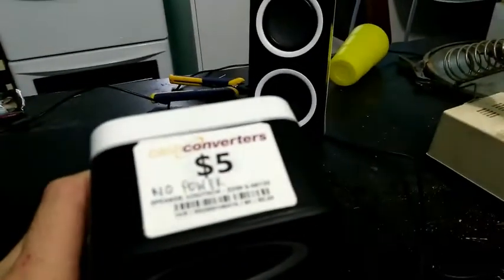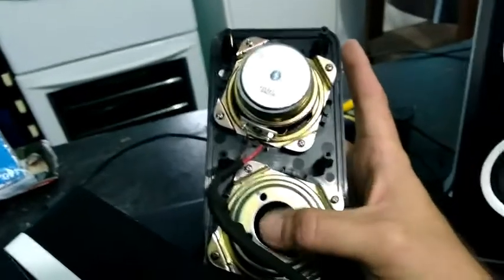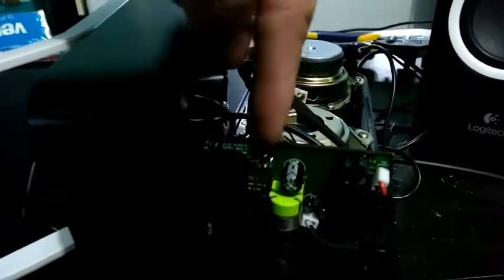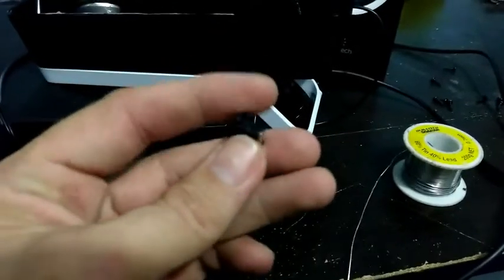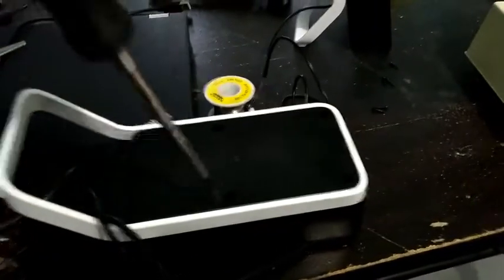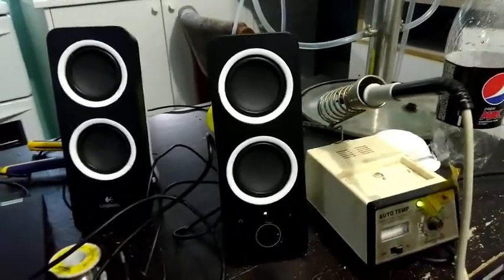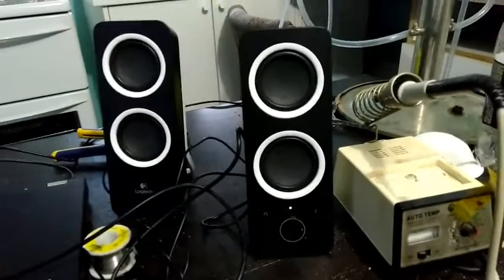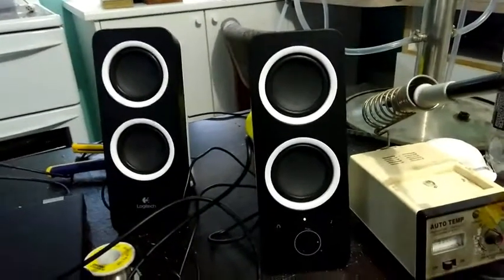Converting Mains powered PC Speakers to USB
Cheap speakers missing power supply, converted to run on USB (5V)
Recommend that a largish capacitor be added to the power input to reduce noise and add some protection for bass hits. But otherwise a successful conversion.